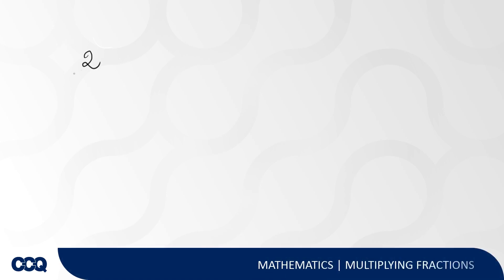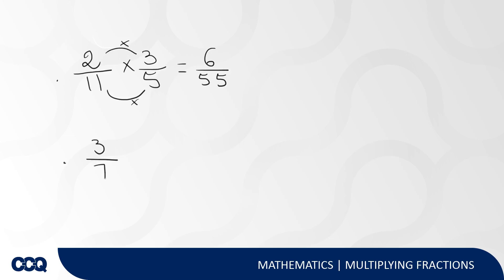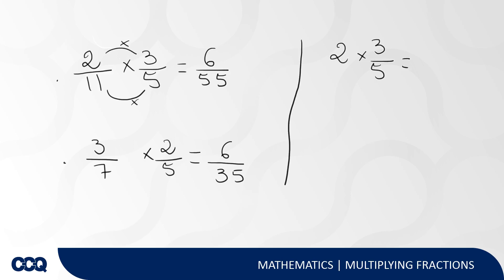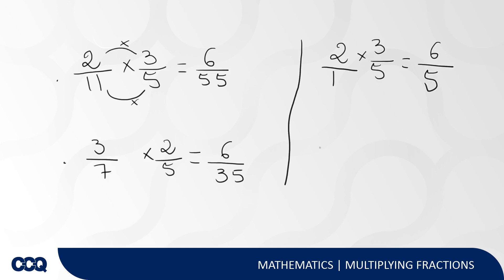Handwritten Capture Example: Multiplying Fractions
Video lesson for CCQ by Dr. Sahar Salah demonstrating handwritten captures using a graphics tablet.